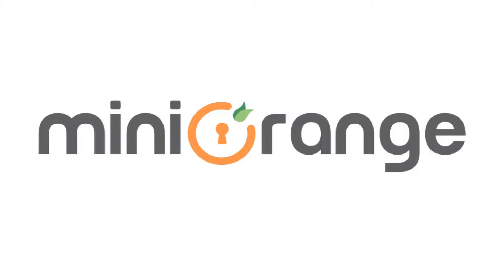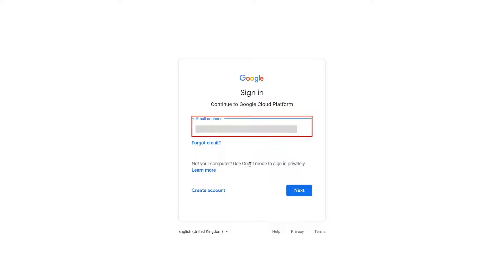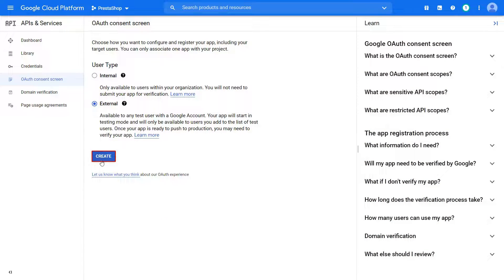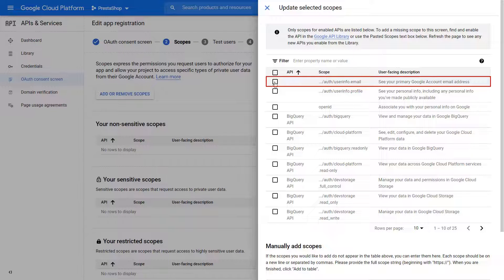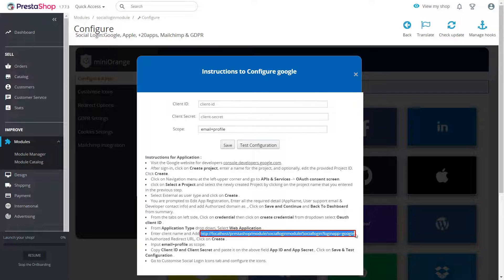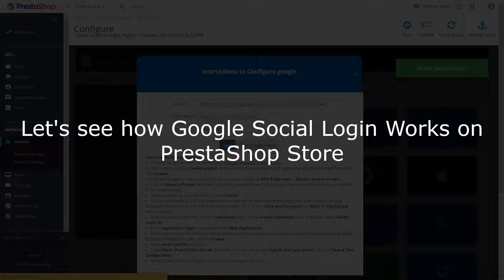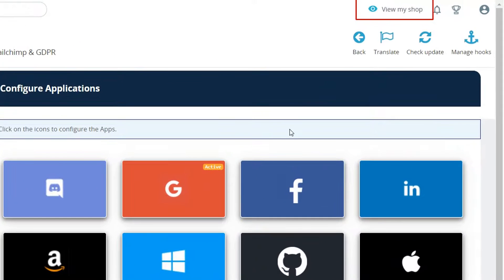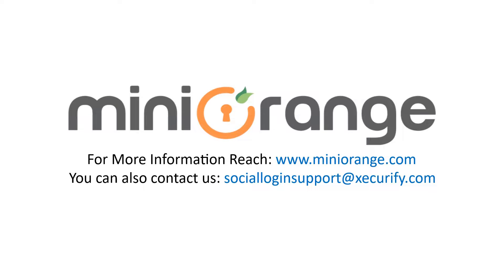How to configure Google Social Login for PrestaShop Store?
Social Login module allows your users to login/register to your PrestaShop stores using secure authorization with OAuth and OpenID flow.

We provide 25+ social login options like Facebook, Apple, Google, Discord, etc.